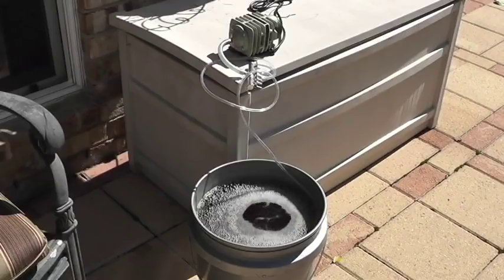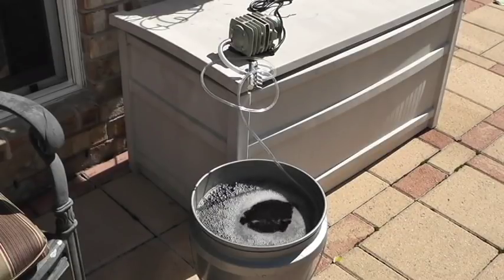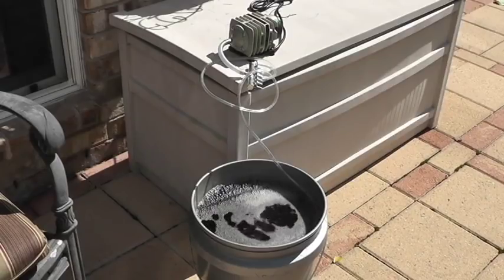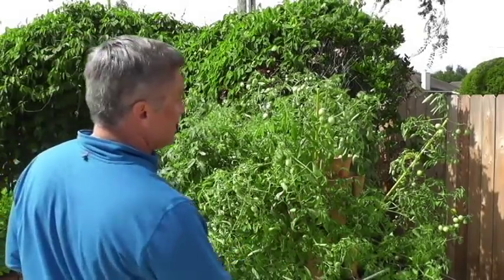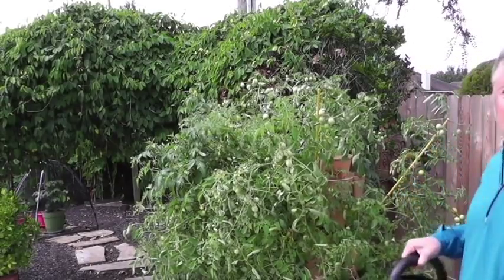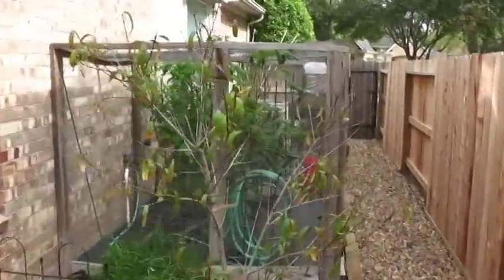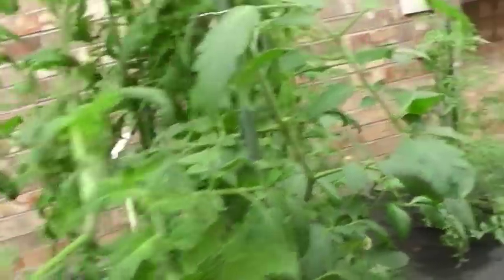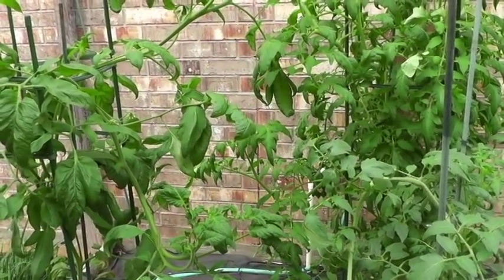Brewing and Benefits of Actively Aerated Compost Tea (AACT)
One of the best things you can do for your vegetable plants is feed them actively aerated compost tea on a regular basis.  If brewed correctly applying tea will create the necessary biological diversity your plants and soil need to grow healthy.  In this video, I share with you how to brew the tea the correct way and how to apply it to your tomato or other vegetable plants to ensure the best success with your garden and harvest.     I also include a bonus clip and share my fall garden with you as I prepare to harvest all my crop in the next 30 days.